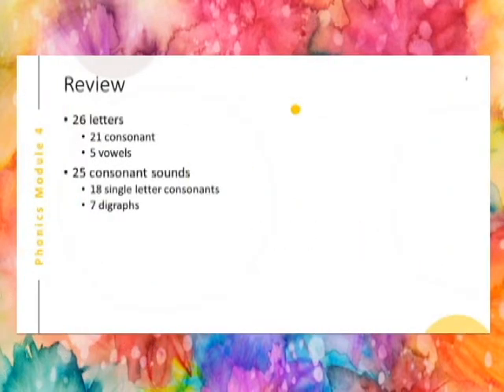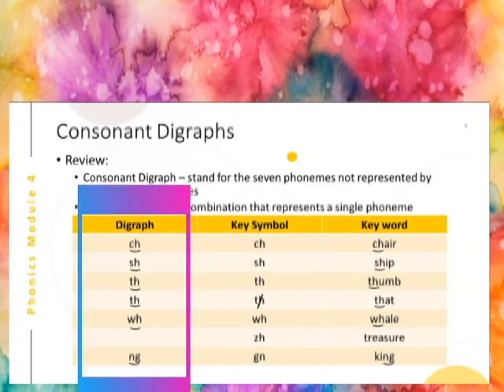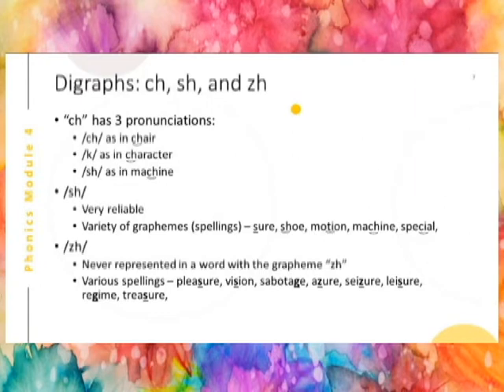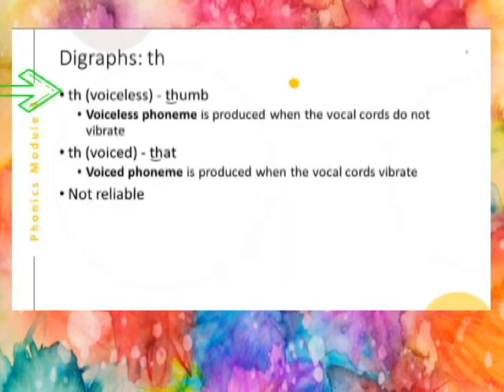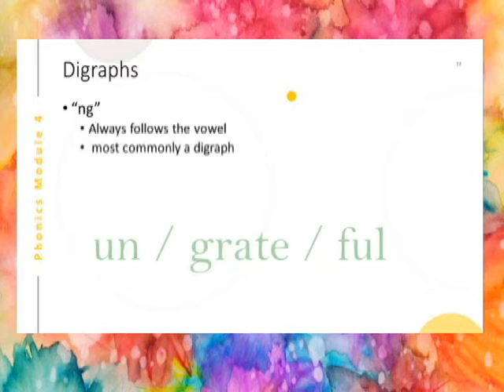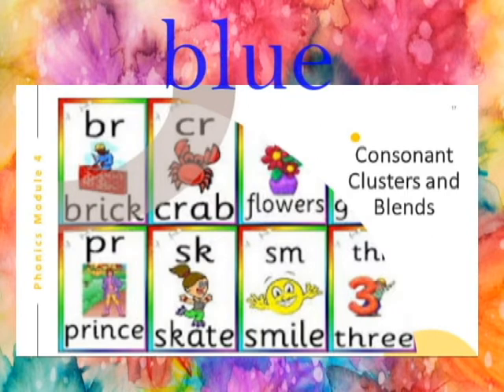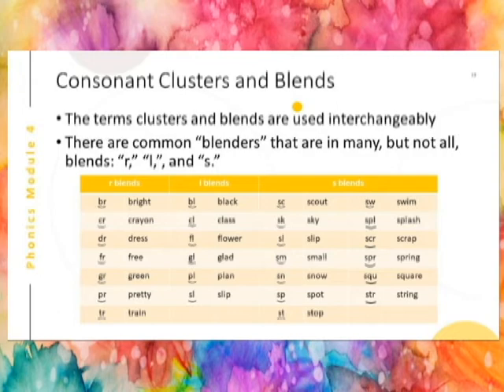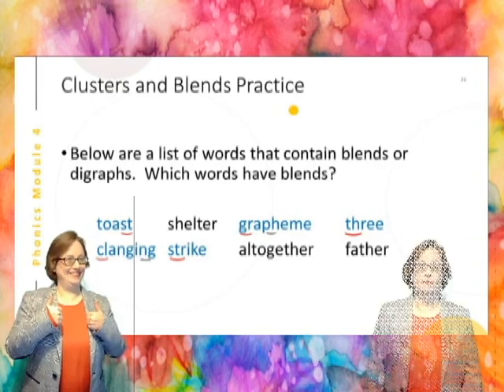Phonics Module 4: Consonant Digraphs and Blends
This video explores consonant digraphs and consonant blends as important components of phonics instruction. Learners will examine how consonant digraphs represent individual phonemes, including common patterns such as ch, sh, th, wh, and ng, and will distinguish between dependable and less predictable digraphs. The lesson also introduces consonant blends (clusters), explains how blends differ from digraphs, and applies phoneme-grapheme relationships and pronunciation generalizations to support accurate decoding and word recognition.

Timestamps
0:00 Introduction
0:29 Welcome
0:36 Phonics Review
1:08 Consonant Digraphs
1:50 Digraphs ph, gh, and dg
2:50 Digraphs ch, sh and zh
3:47 Digraphs th (voiced), th (unvoiced), and wh
5:16 Digraph ng
5:49 Practice Time
6:41 Consonant Clusters or Blends
8:39 Practice Time
9:17 References